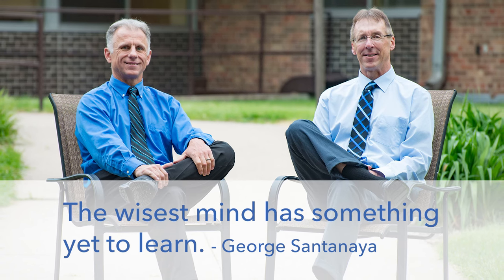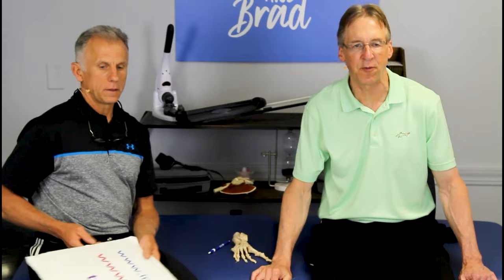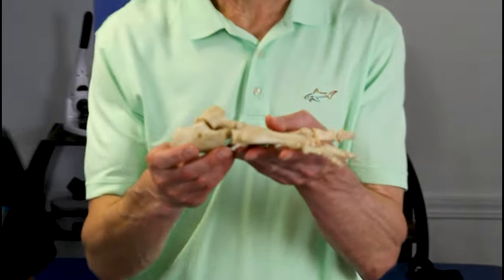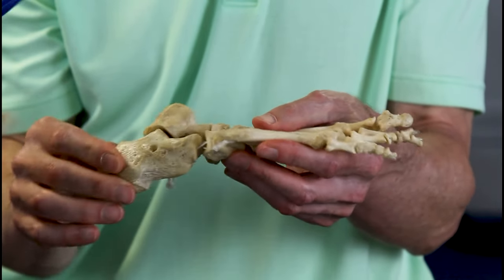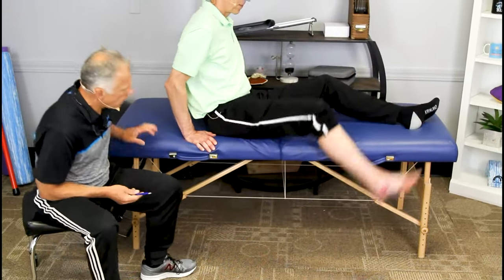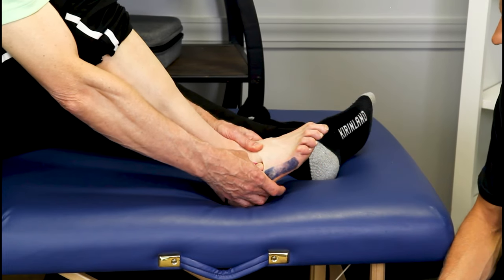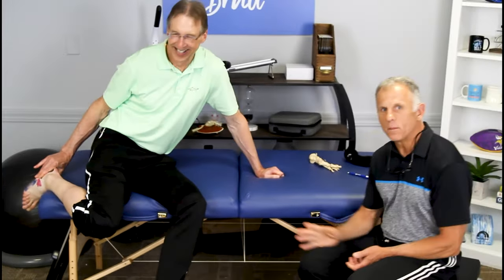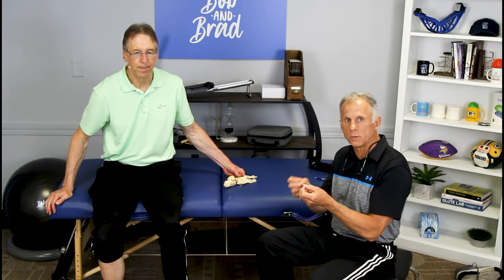Pain on the outside of my foot. An EZ Self-Treatment to Try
Bob and Brad demonstrate how to self treat pain on the outside of your foot.

Video Chapters:
0:01 Intro Song
0:19 Topic Intro: Pain on the Outside of my Foot
0:45 Giveaway Information
2:04 Signs of Cuboid Syndrome
2:51 Bones & Placement of the Foot
4:55 Walking Test
5:27 Treatment: Wiggle Each Metatarsal in the Foot
8:10 Toe Test
8:48 Prevention Tips
9:37 Could it be Morton's Neuroma?
9:56 Signs of Morton's Neuroma
11:06 Outro

Pain Management:
US: